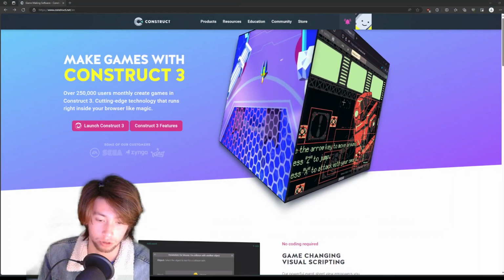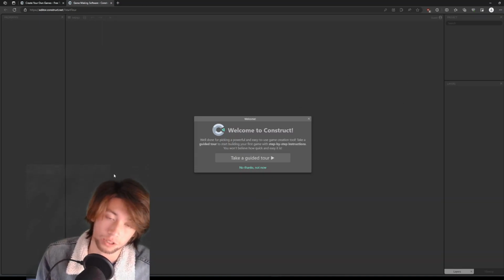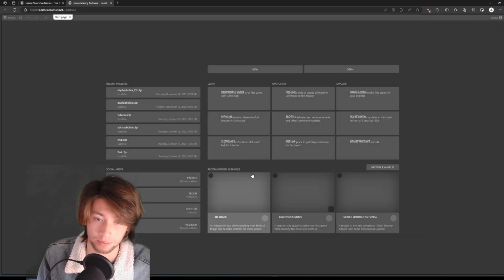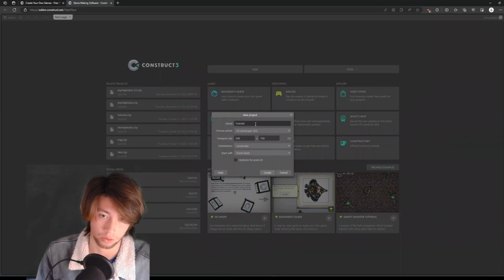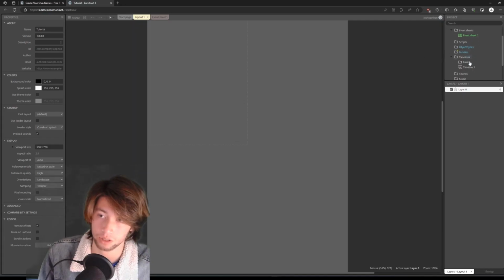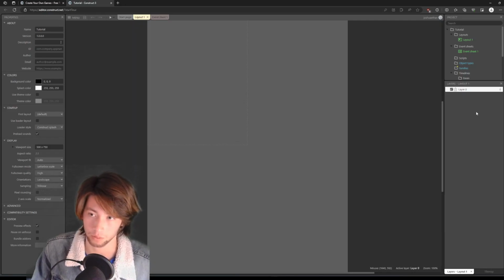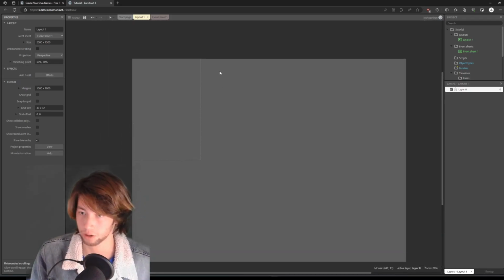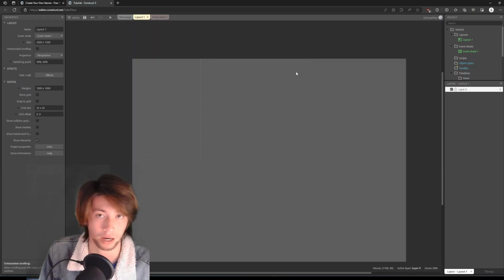How to Open Construct 3 and How to Create a Construct 3 file. Construct 3 Tutorial #1